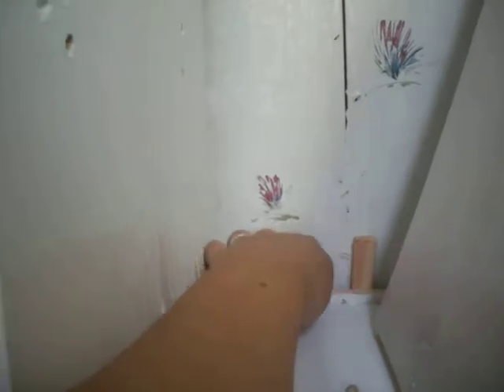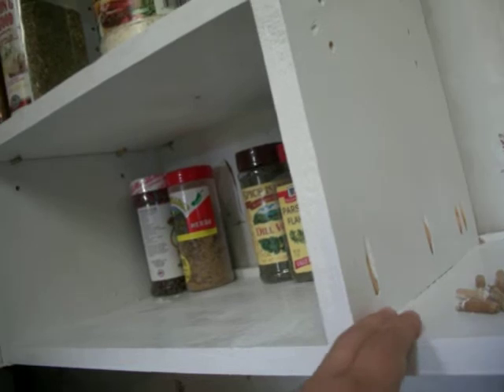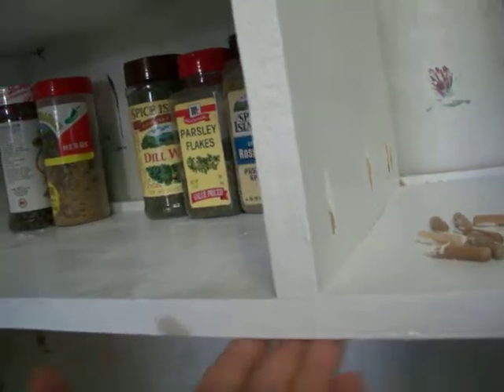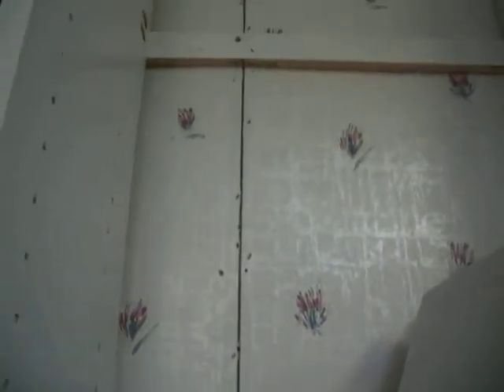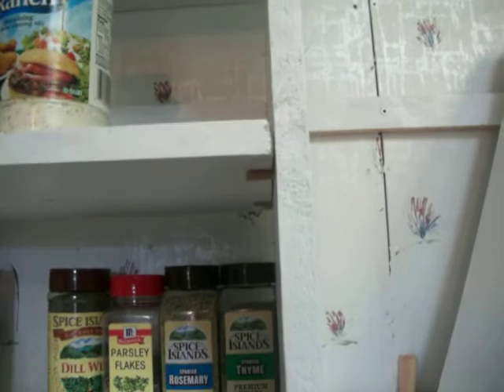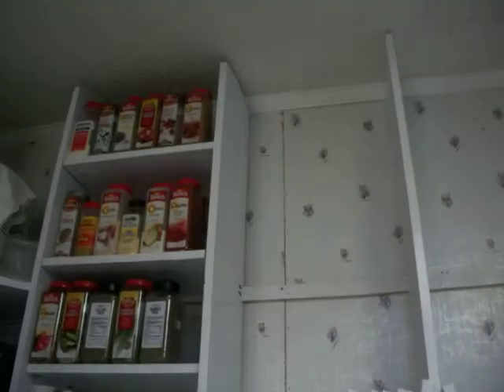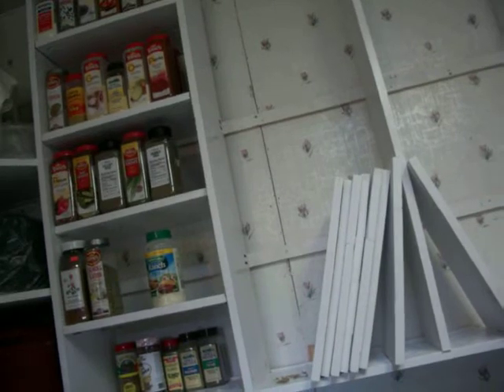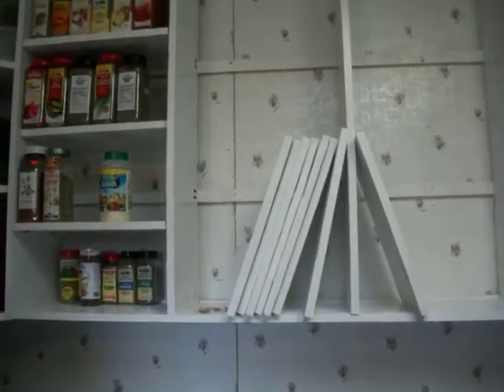Redneck Mansion Kitchen Remodel Why I did it this way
Not only did I have to deal with my physical limitations as well as not having any experience in cabinetry, I had to deal with 24" on center walls that were warped.